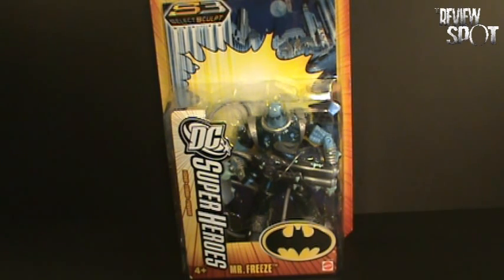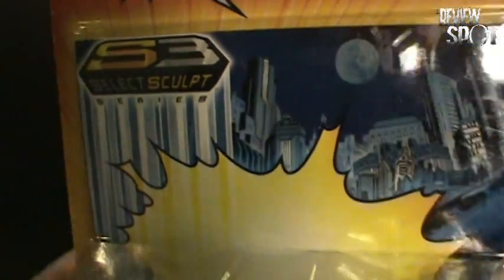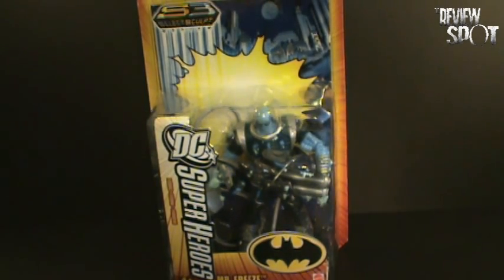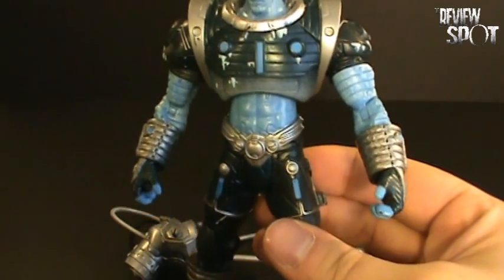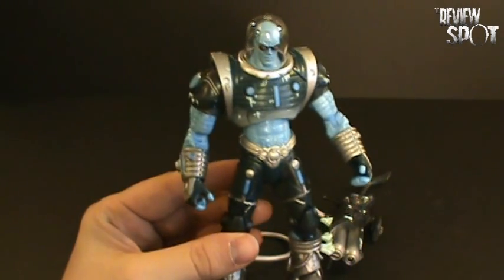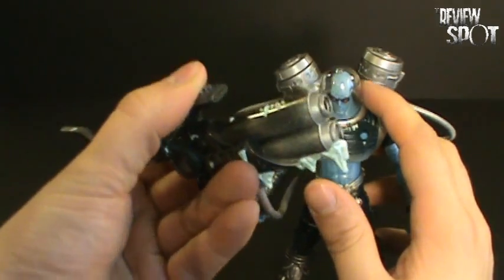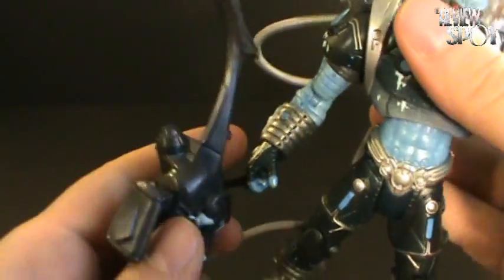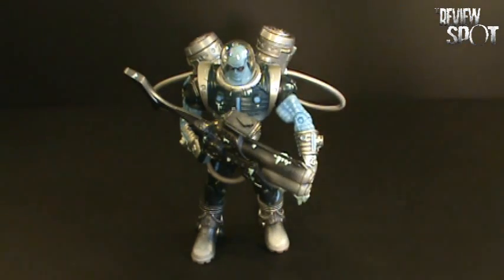Toy Spot - DC Superheroes S3 Select Sculpt Mr Freeze figure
On today's Spot, we'll be having a look at the DC Superheroes S3 Select Sculpt Mr Freeze figure